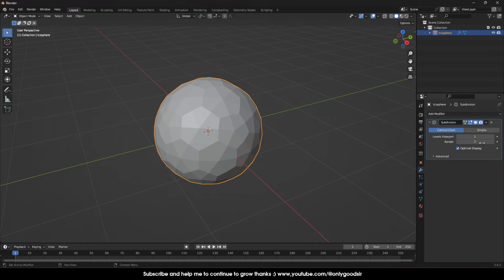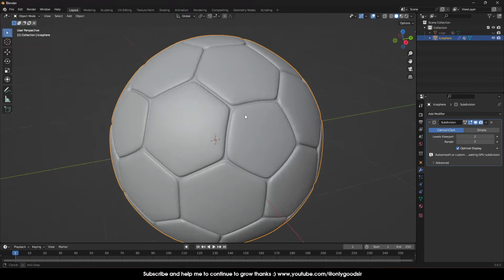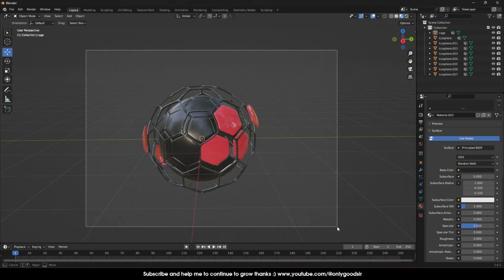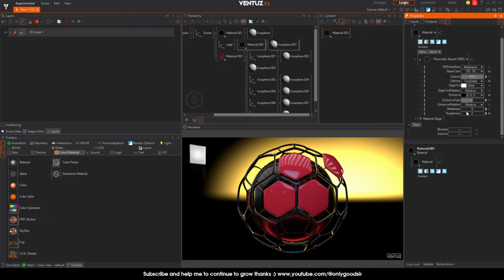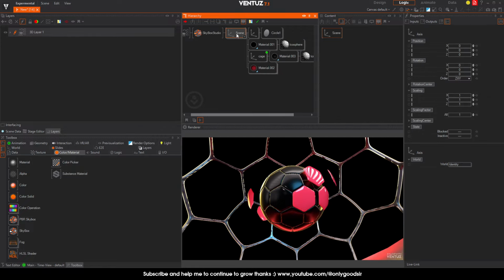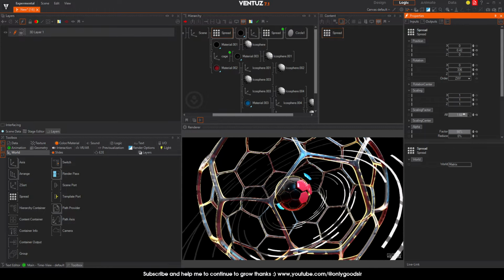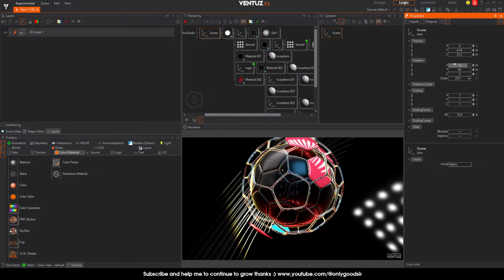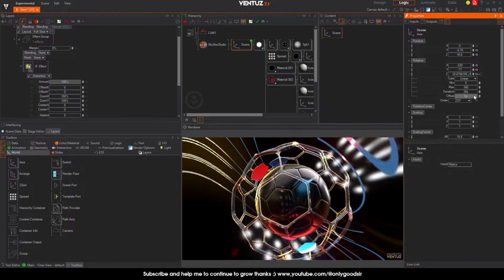Kick It Up a Notch: Fun Football Graphics with Blender & Ventuz!